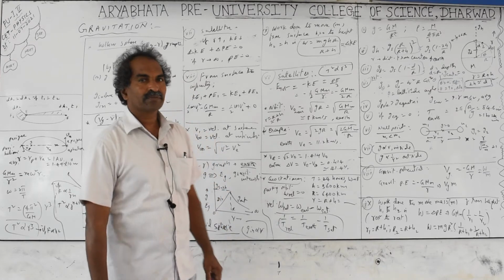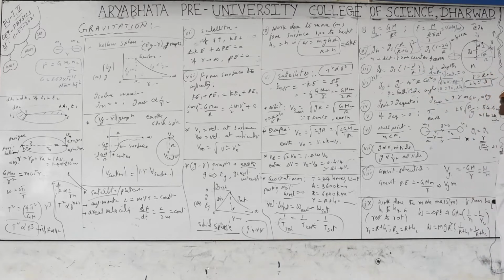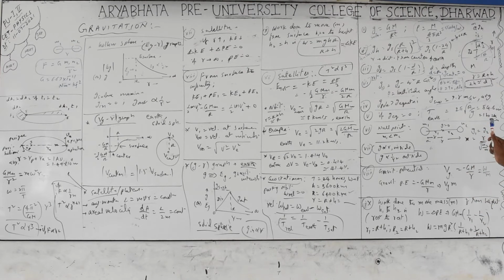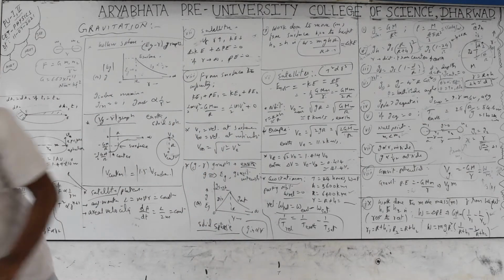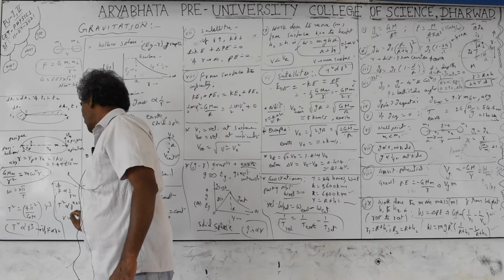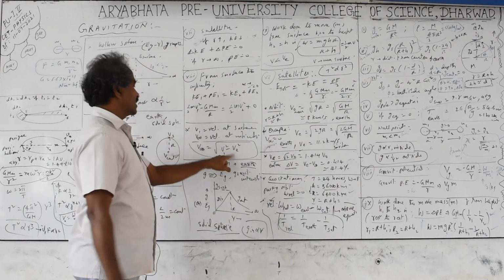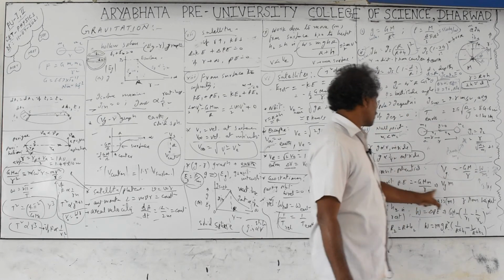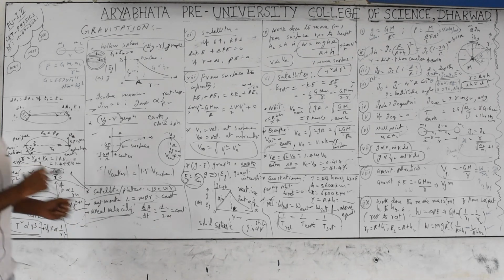PART 01 ARYABHATA PU SCIENCE COLG DRWD CET GRAVITATION PROF SHANKAR SIR